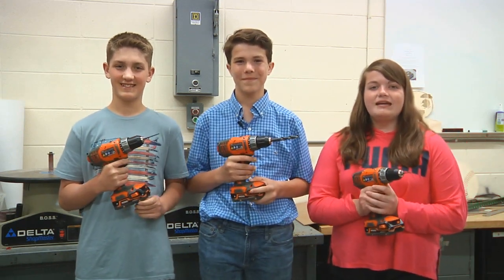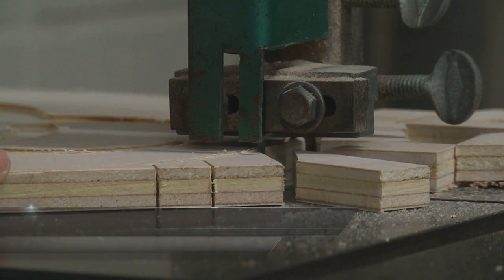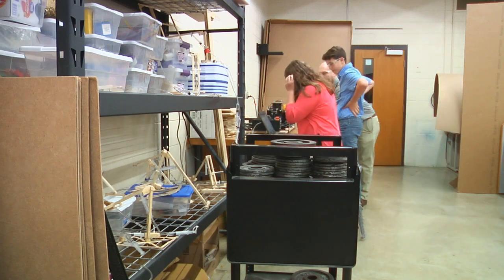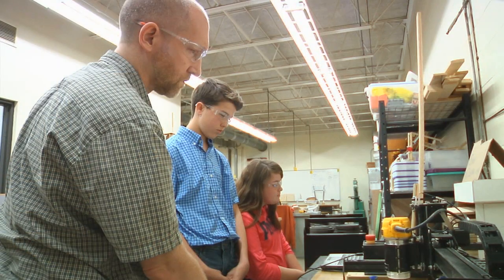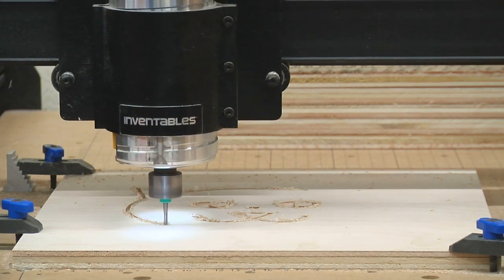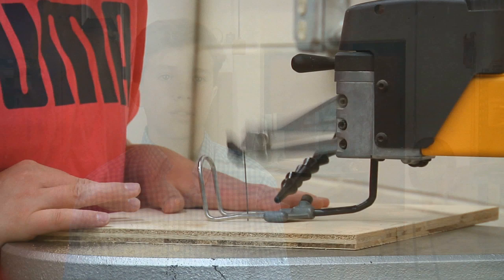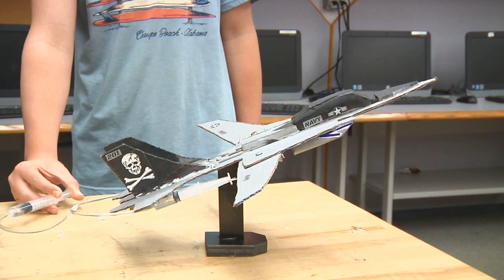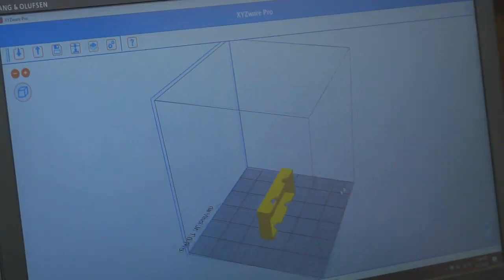Ashwaubenon Middle School Technology Education Profile